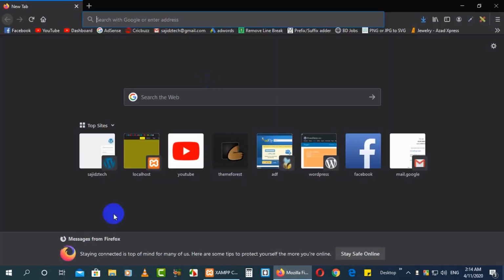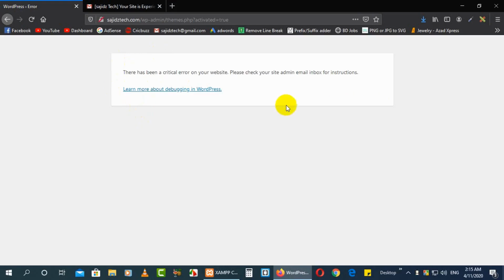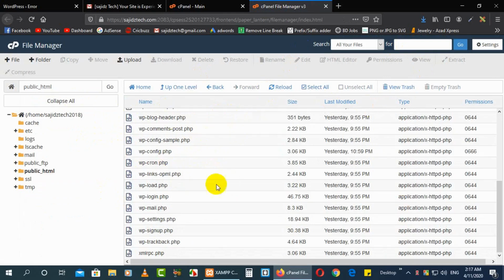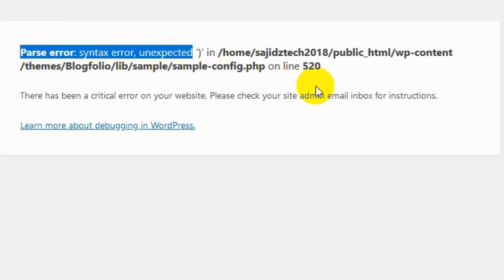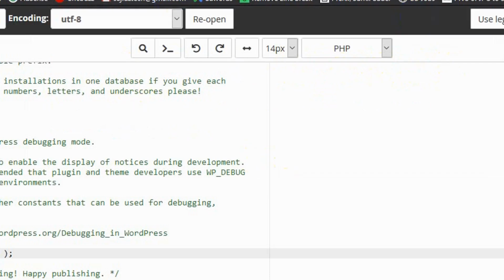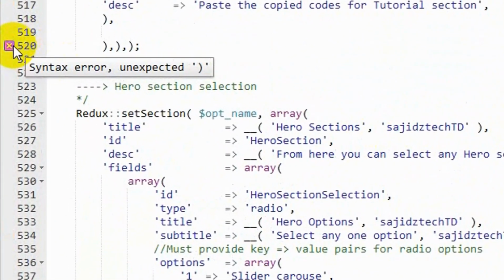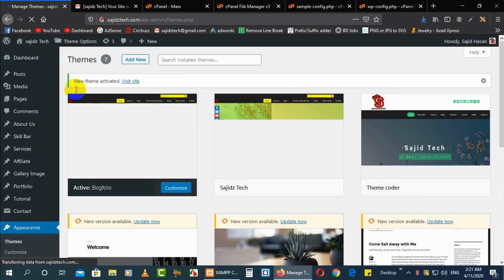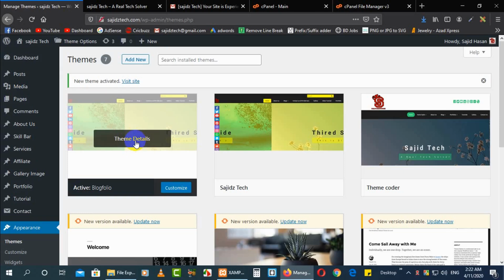100% Fix- WordPress-There has been a critical error in your website-2020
100% Fix- WordPress-There has been a critical error in your website-2020

There has been a critical error on your website. Please check your site admin email inbox for instruction.

Most of the time when we upload a theme sometimes we get this error and after that we can't enter into our website and wp-admin. But we can't delete it or solve it. So how we can fix this problem?
The best solution
Step-1: First of all we need to go to in our website's cPanel and log in there. Like my website is in sajidztech.com so I need to go and log in there.
Step-2: Now go to on that wordpress file where and from here open wp-config.php file. And go to the line no. 81 or find out the code define( 'WP_DEBUG', false ); and turn it into true. Like define( 'WP_DEBUG', true ); .
Step-3: Go to on this page where they show you the error "There has been a critical error on your website. Please check your site admin email inbox for instruction." And refresh it.
Step-4: Now you will see in some errors specified which make errors in your wordpress theme.
Step-5: Now go to the theme directory by following the directory and correction the code.
Step-6: Now refresh the error showing page. Congratulation you things are done.
Step-7: Now go to wp-config.php again and go to 81st line or find out the  define( 'WP_DEBUG', true ); and again make it false again. Like define( 'WP_DEBUG', false );
That's it. Now your problems are solved. But it's confirm that the fault has done by you.